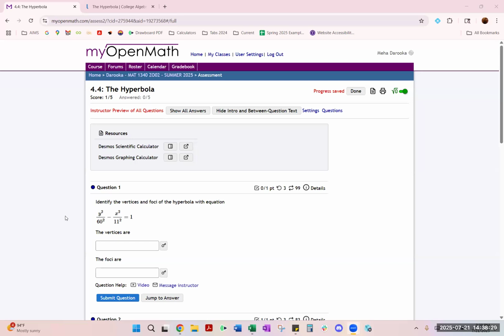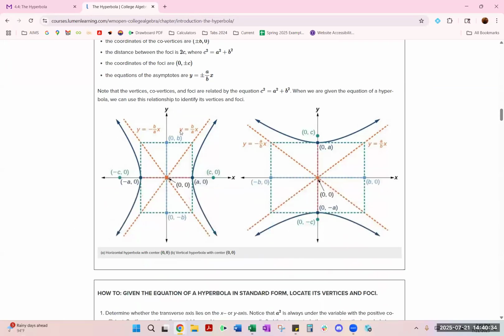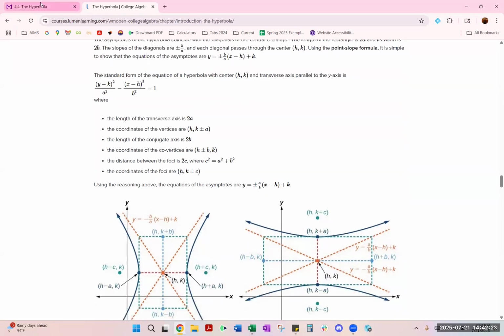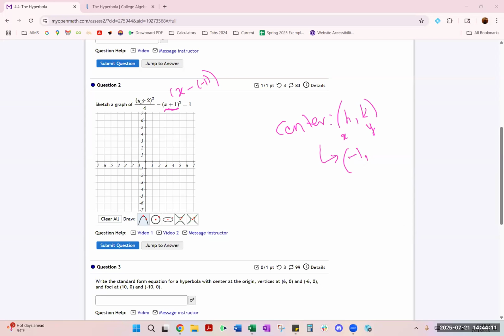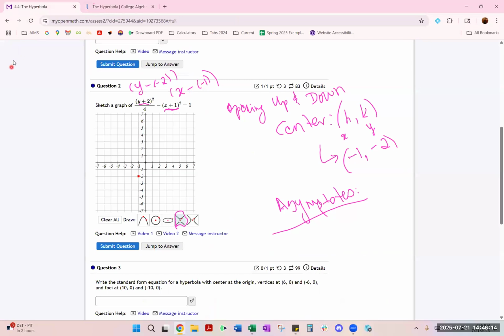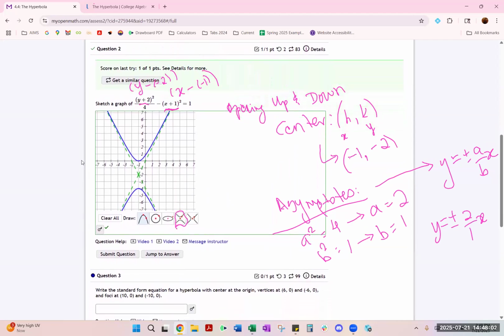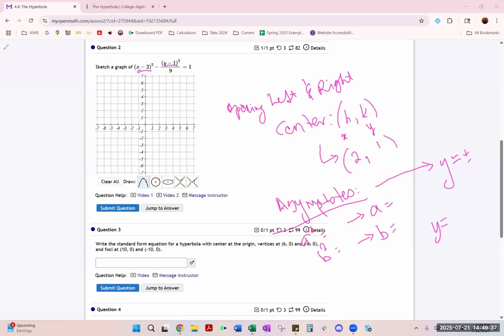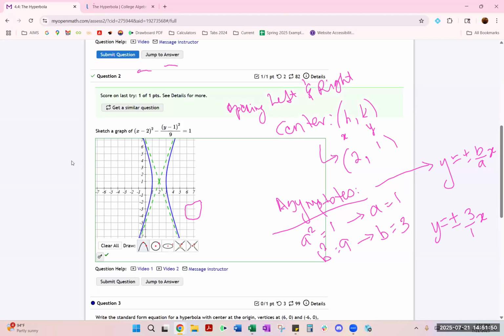MAT 1340 - Chapter 4 - Section 4.4 - Homework #2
College Algebra: Conic Sections: Sketch the Graph of a Hyperbola